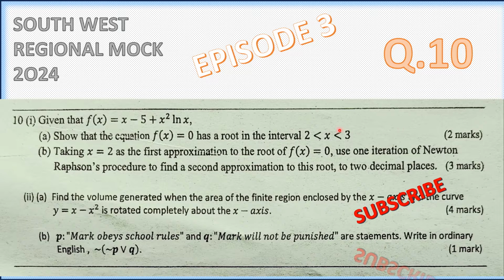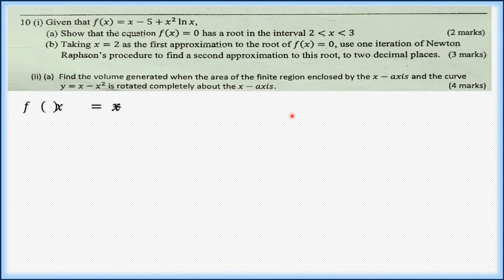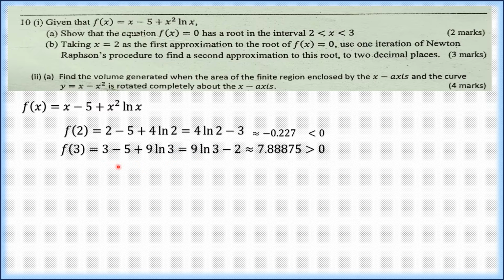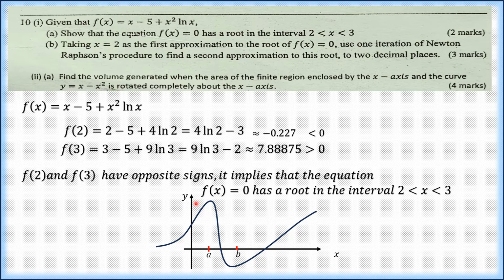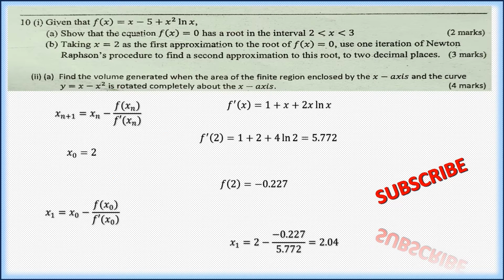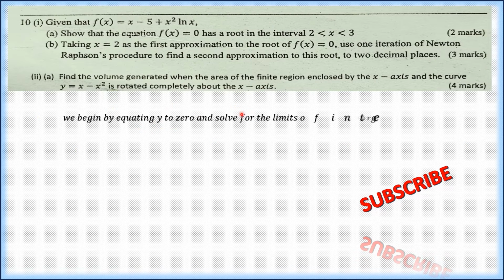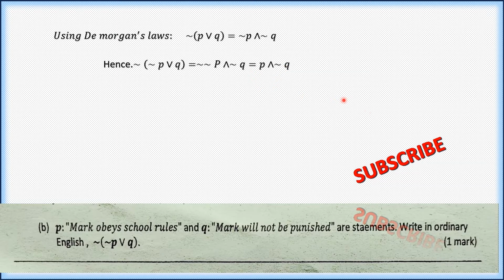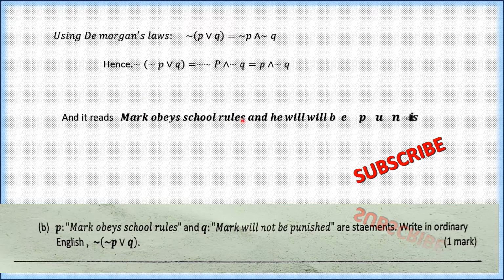SOUTH WEST REGIONAL MOCK 2024